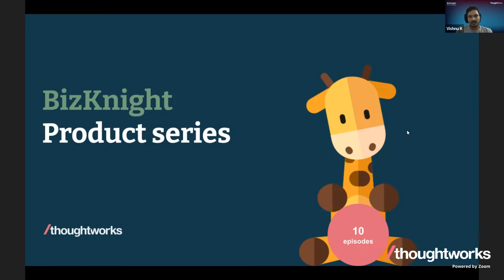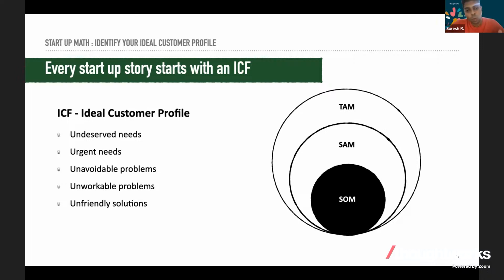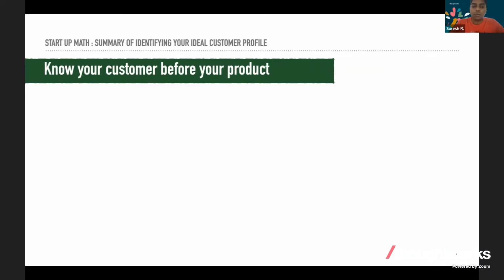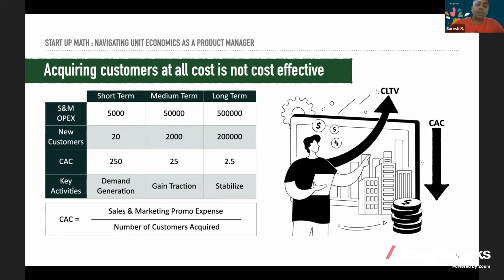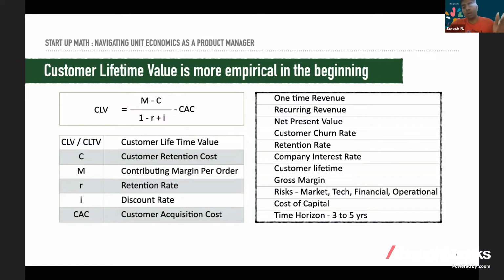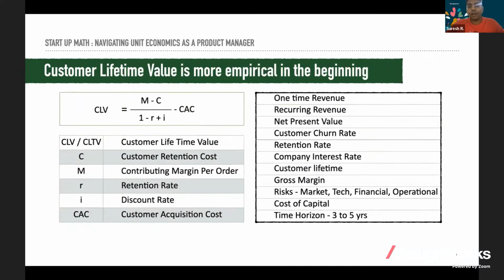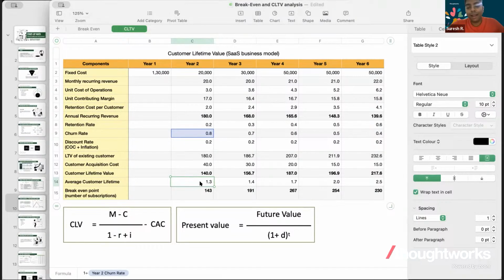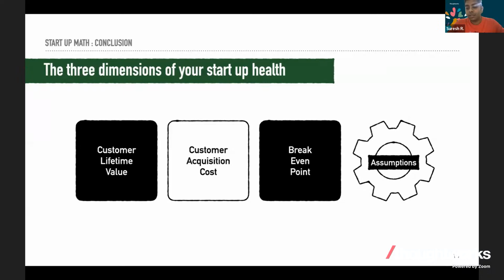BizKnight Product series Ep.9 | Startup Math - Navigating Unit Economics by Suresh Ramalingam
Speaker : Suresh Ramalingam | Lead Consultant - Retail, Thoughtworks

Here's a dialogue on the secret to a startup's success and failure. It often boils down to a few key numbers and it is not only about having the right product at the right time? Imagine being able to peer into the financial future of your product, making decisions today that propel it to tomorrow's success. Welcome to the world of Unit Economics.

- Why Unit economics still matter (the fundamental part of breakeven analysis)